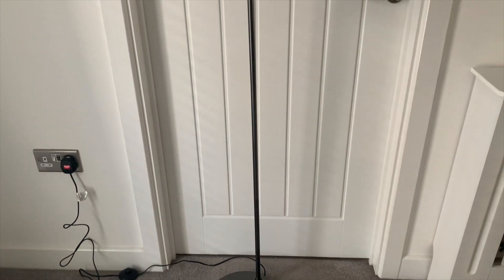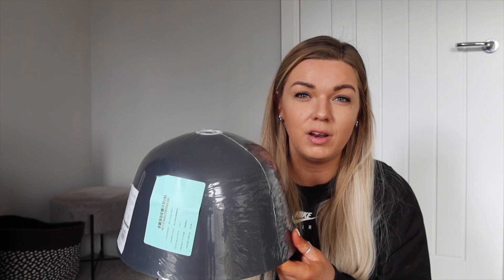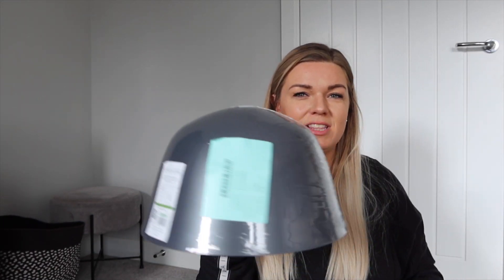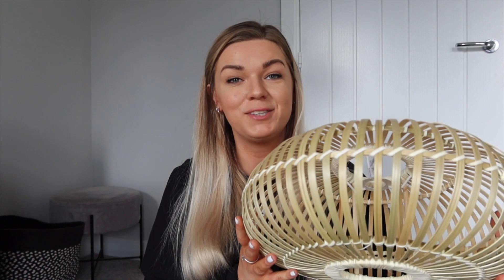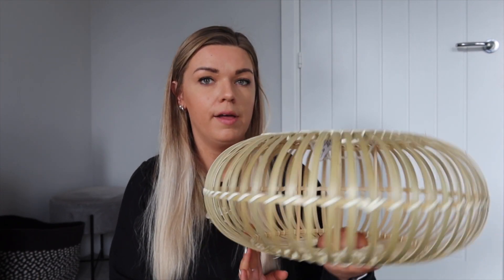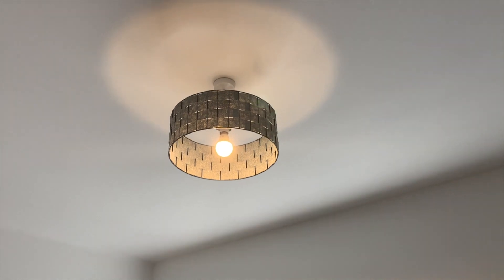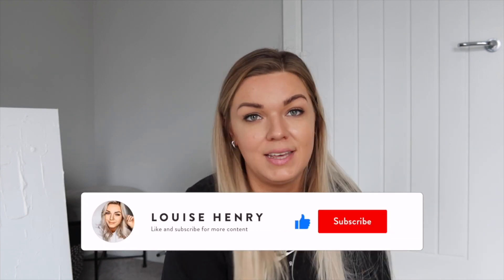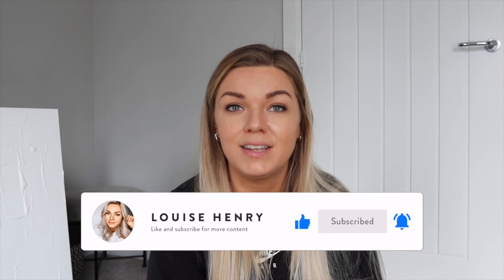Home Updates | Homeware, Decor Haul & DIYs | Louise Henry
I thought I would just run you through a quick home update including some cute decor bits, as well as some DIY projects I've been working on.

Steam mop
Dog bed